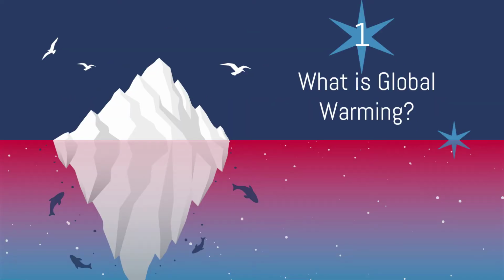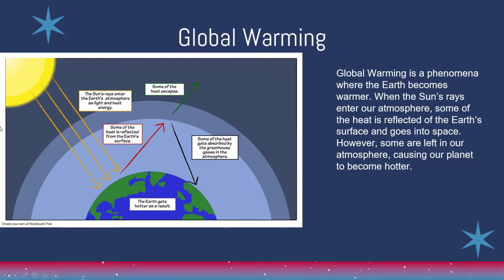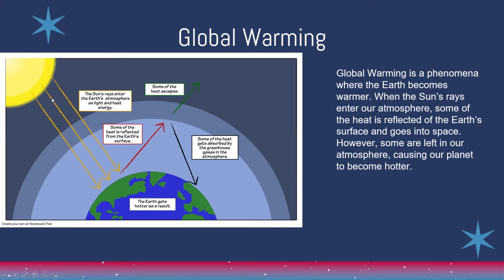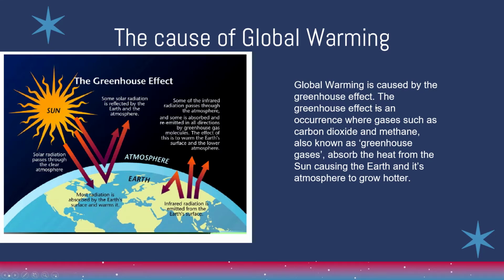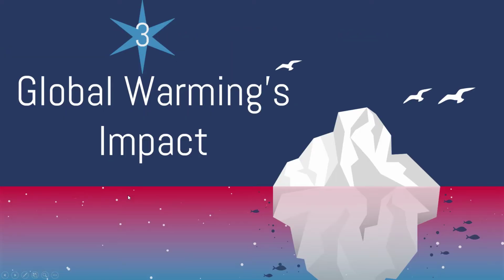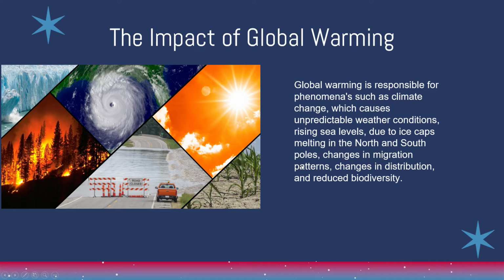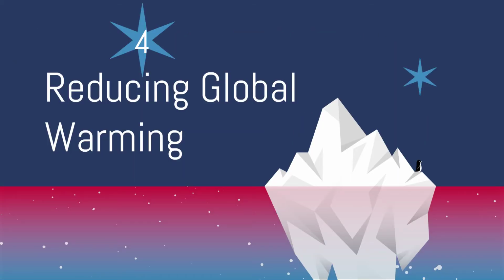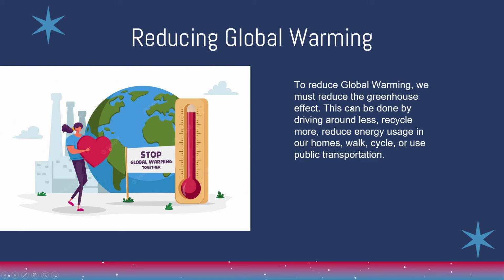James Igor: Global Warming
This video is made by my student James Igor to fulfill the presentation task in GCSE Biology about Global warming. Please enjoy the video ^^